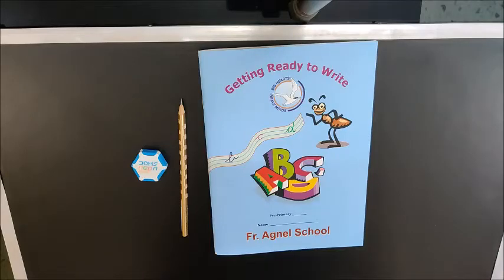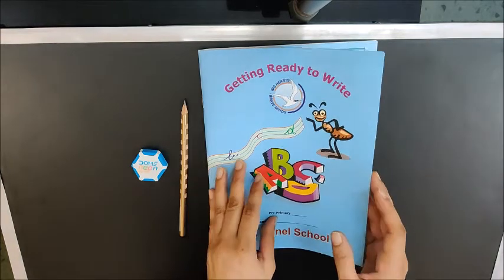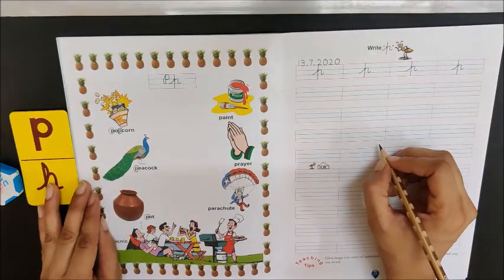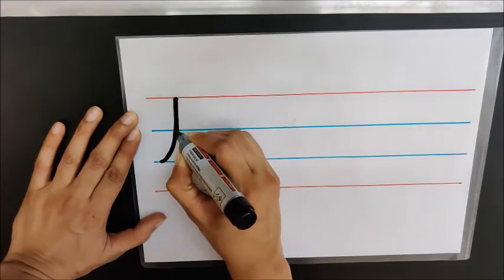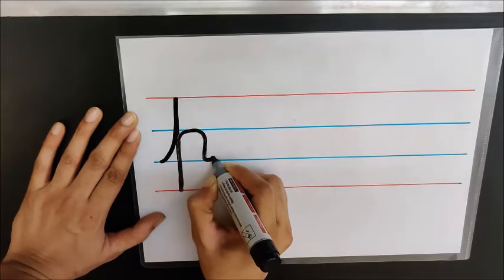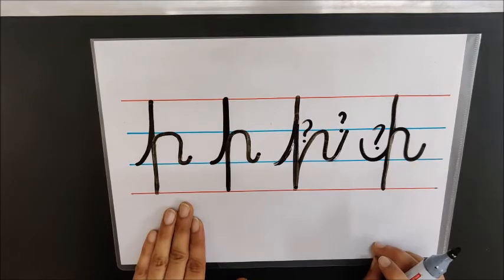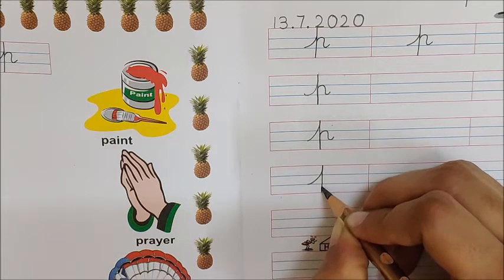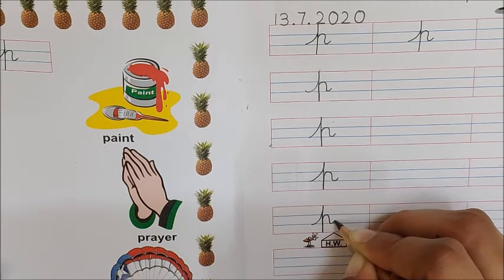Getting ready to write letter 'p' , pages 20 and 21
Learning objectives-
1. To know the phonic sound of letter  'p' and its vocabulary.
2. To recognize letter 'p' in cursive and print forms.
3. To learn and write  letter 'p' in cursive.